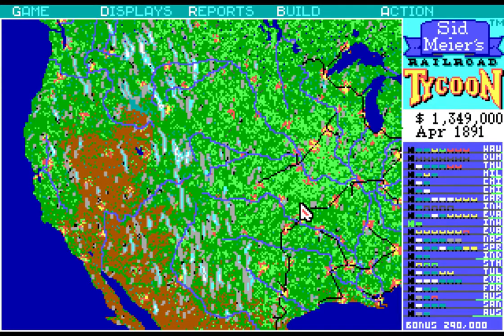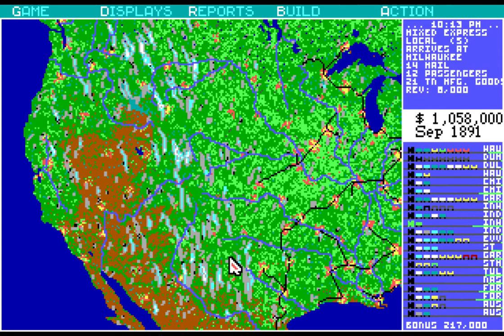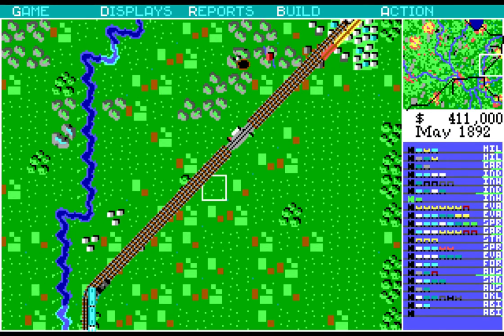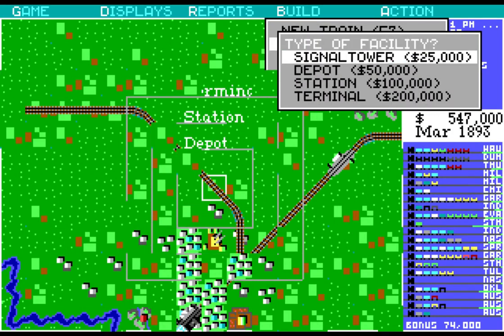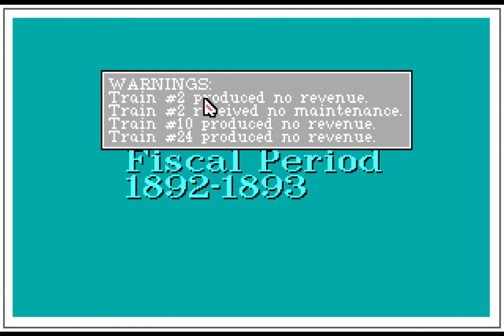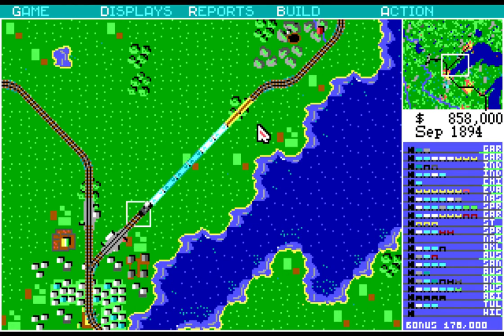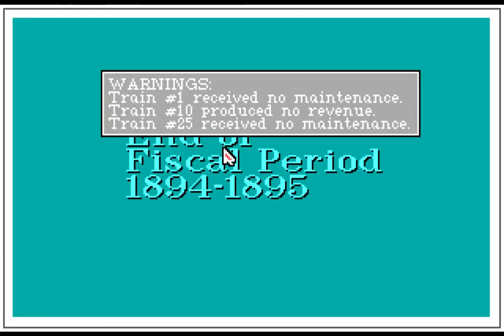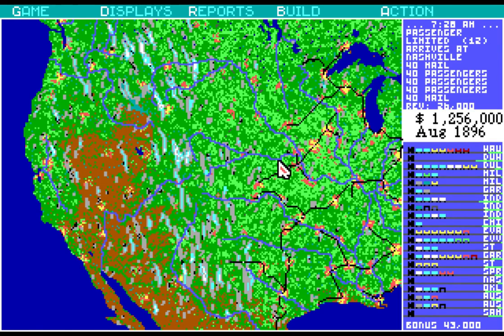Let's Play The Original Railroad Tycoon 1 | Part 7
Sid Meier's Railroad Tycoon (1990)